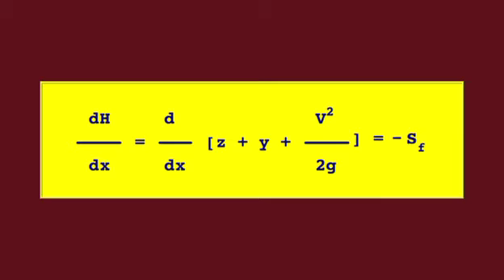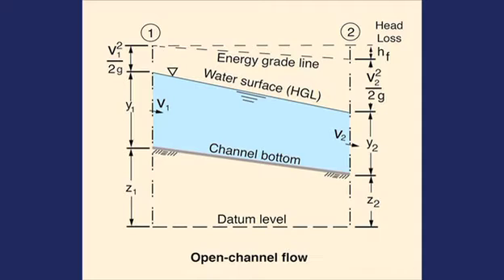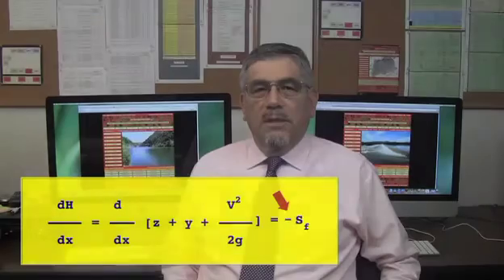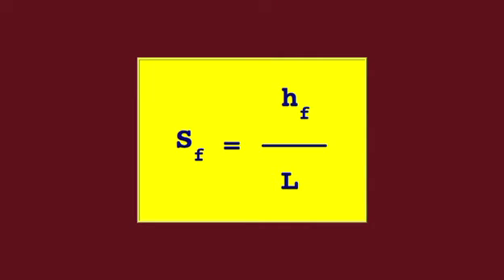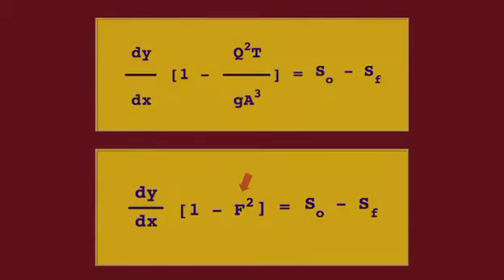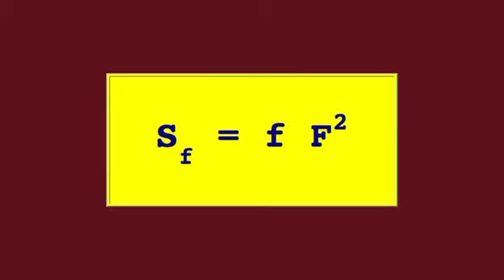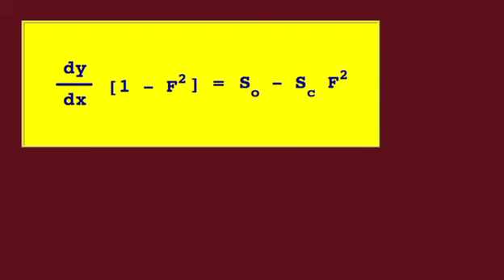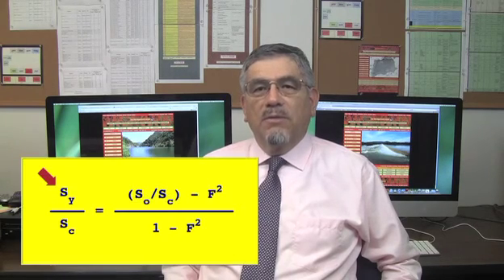open071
Gradually varied flow, open-channel hydraulics,